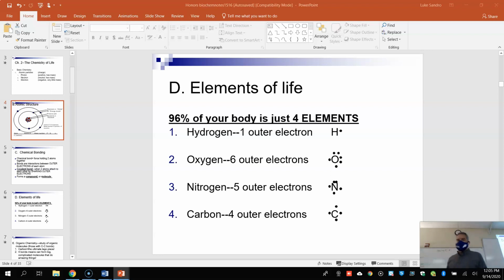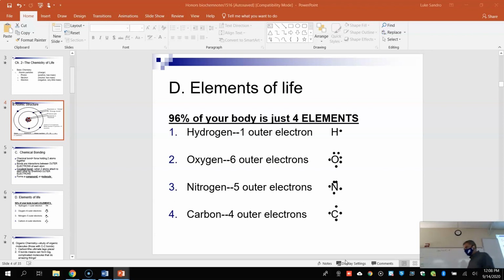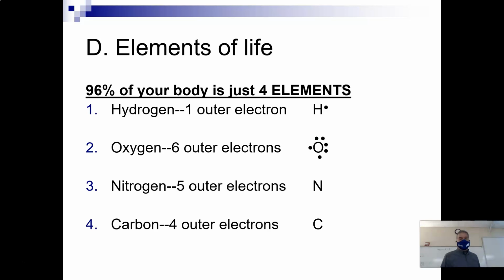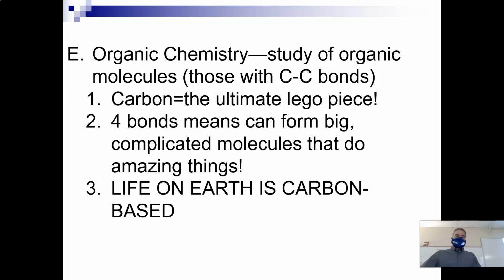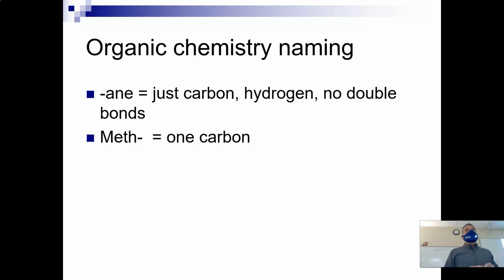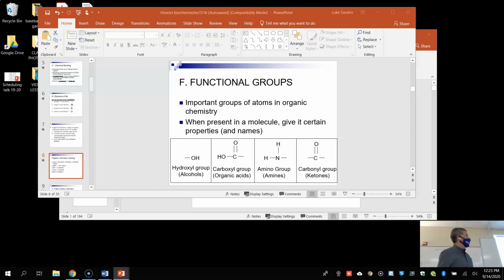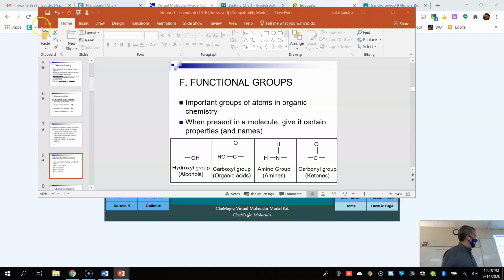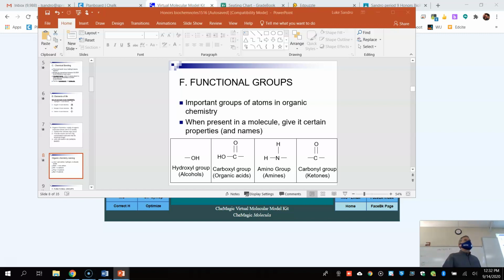9/14 Basic organic chemistry... naming and functional groups